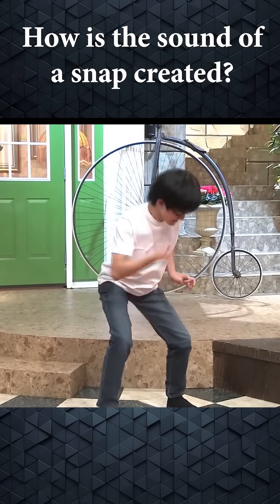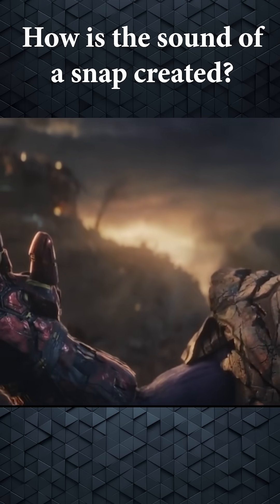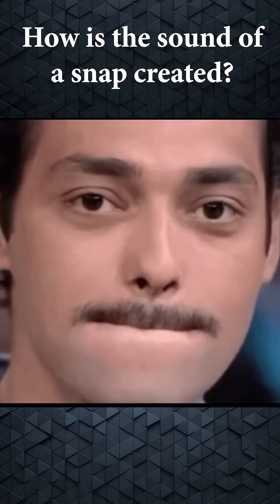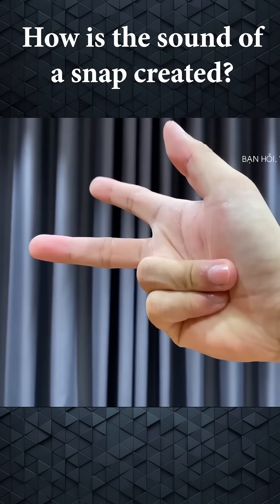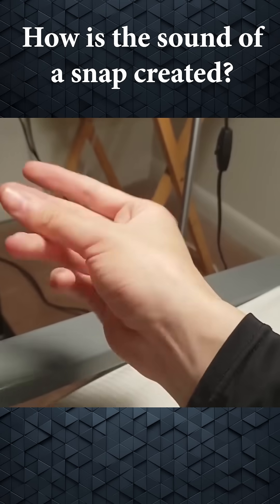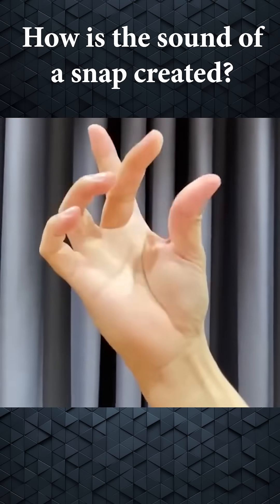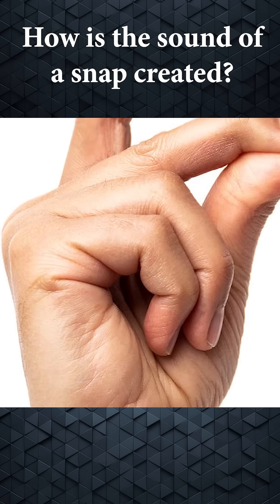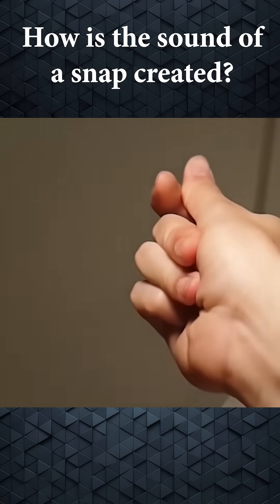How is the sound of a snap created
Snapping fingers is one of the milestones on our journey to adulthood. We spend our youth mastering the art of snapping fingers without realizing it’s one of the most destructive forces in the universe